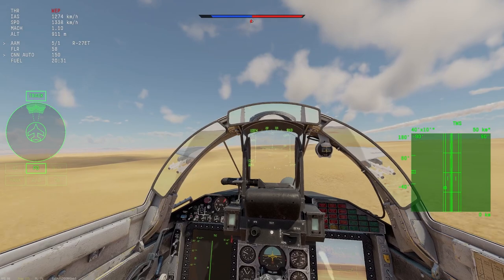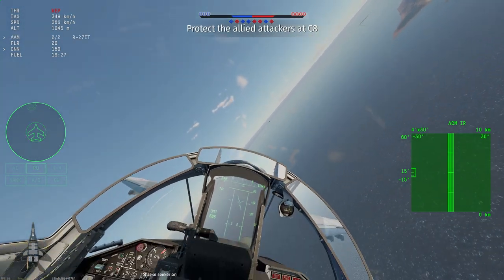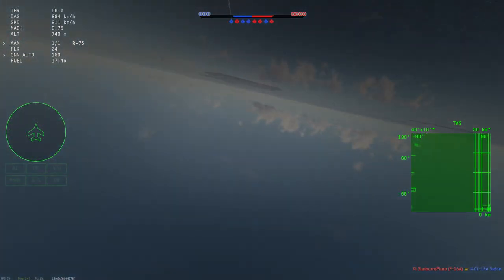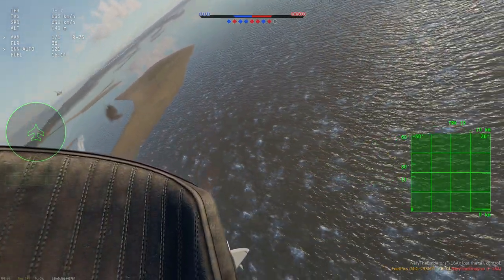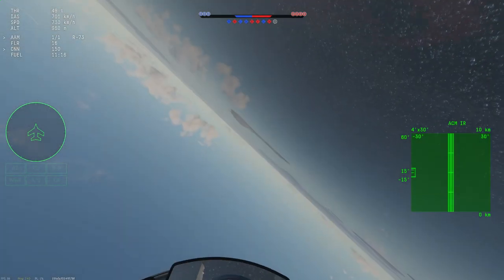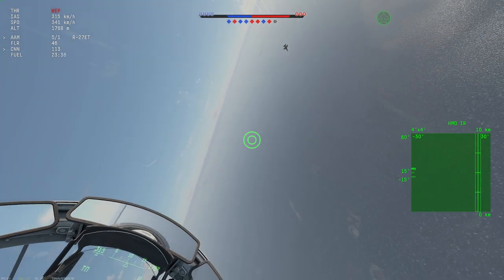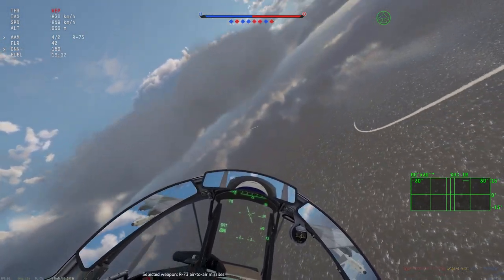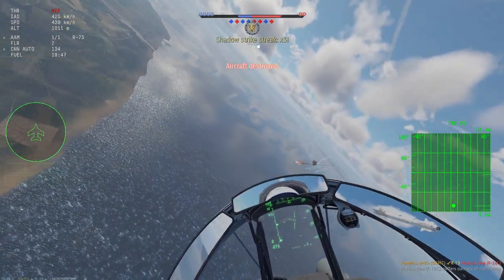Beer Thunder: The MiG-29SMT And Scuffed Flight Models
It is the SMT and it's in sim. Cry about it.